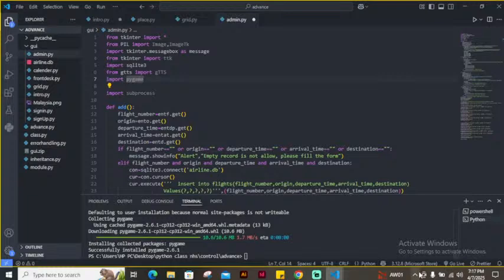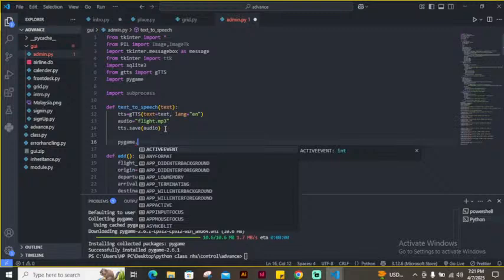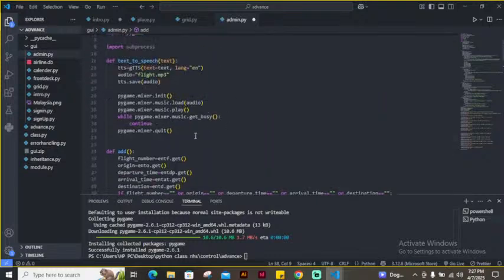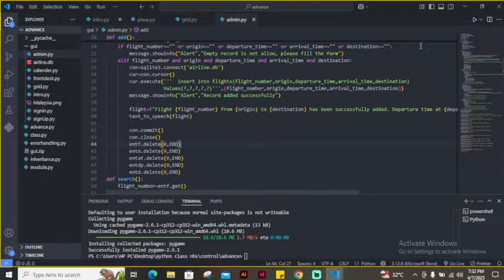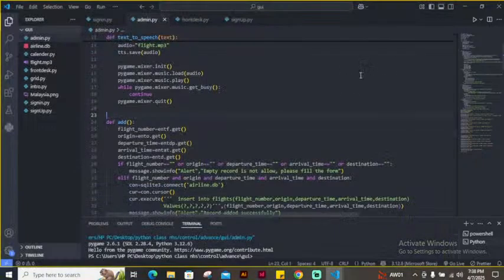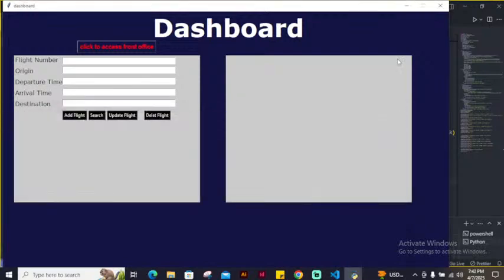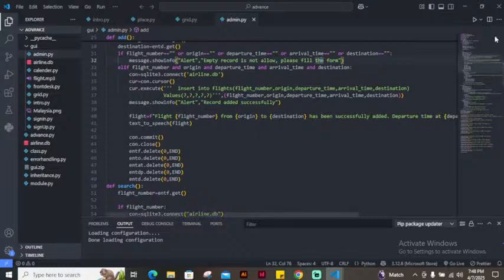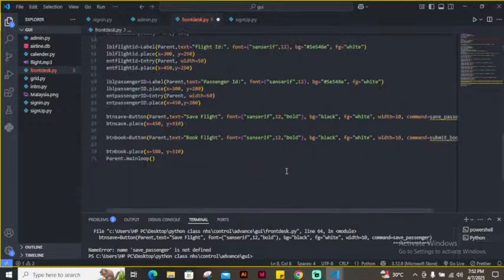Advance python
flight ticketing App